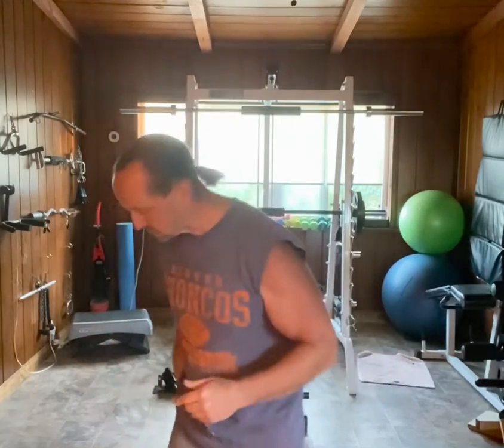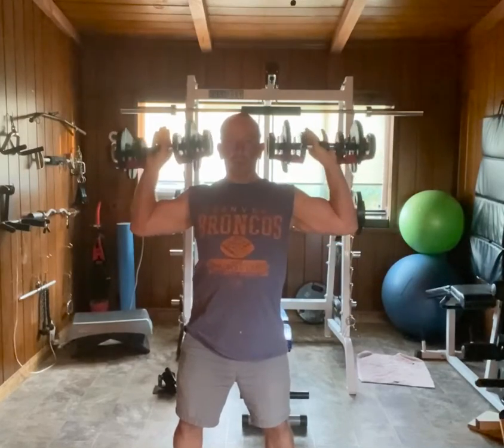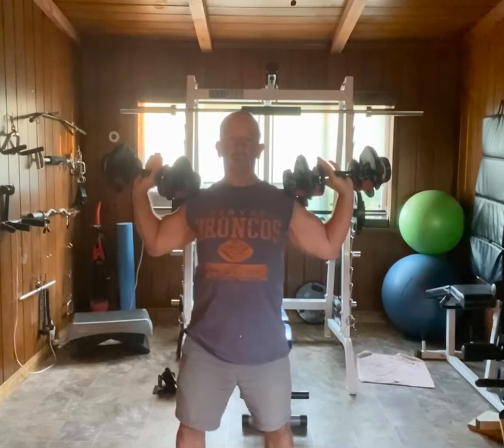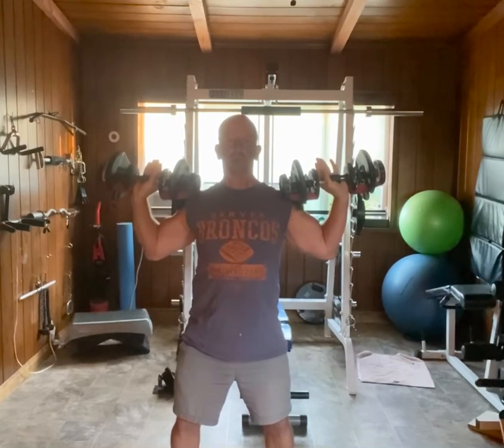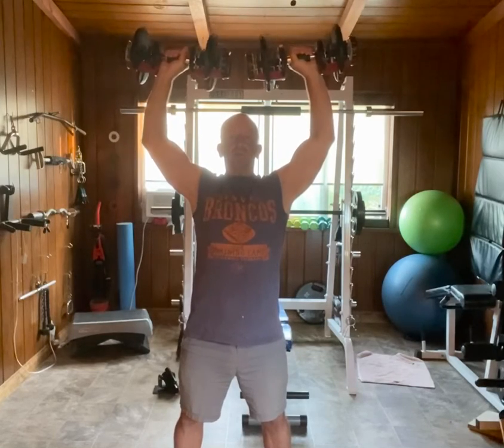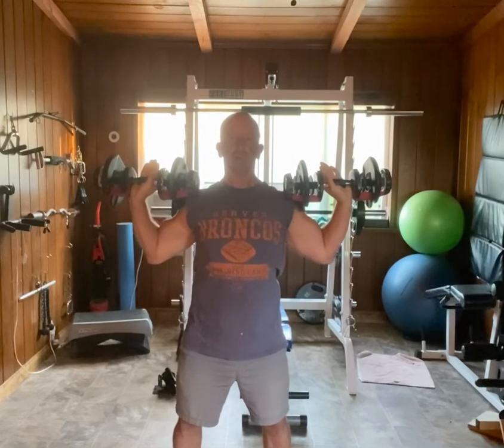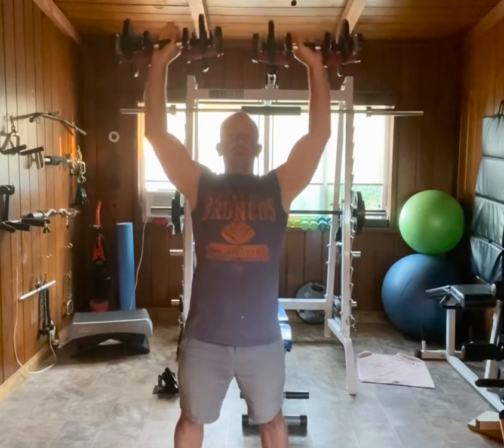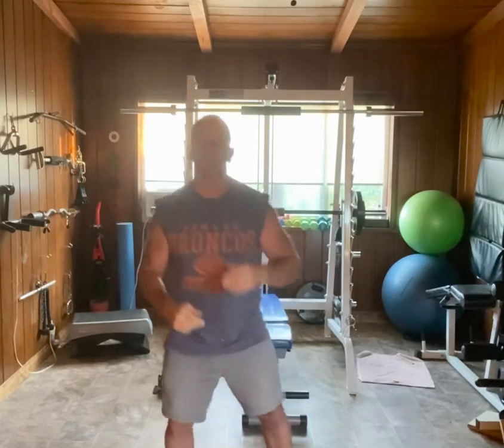Shoulder Press With Dumbbells...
A basic exercise, but one that holds value for everyone. These have a toning and shaping aspect, an upper body strength aspect, a course stability aspect, but what often gets lost with this exercise, is its value as a flexibility and mobility exercise for the shoulder joints.

I say this virtually every day of my life — range of motion is the same as flexibility. The greater your range of motion in a strength exercise, the more flexibility you develop with the muscles and joints involved.

The primary muscles involved in the shoulder press are the deltoids (shoulder caps) and the triceps (backside of the upper arms)

The secondary muscles involved here are not so secondary. There is core stability developed in the upper abdominals, low-back, the hips, and legs.

- Select a weight that’s heavy enough to be challenging, but light enough to be achievable in good form.

- Stand with your feet slightly wider than hip-width, flat-footed but keeping your weight on your heels.

- Start from the bottom position, with the dumbbells outside the line of the shoulder, and the elbows flared slightly back.

- Push the dumbbells in a straight line overhead. Don’t bring the dumbbells together overhead, because it creates a dead-zone where the muscles are under less tension. The motion should be linear, with each hand pushing in a straight line overhead. Pause for a 2-count.

- Slowly lower the dumbbells, keeping the elbows flared back, as low as you’re able to take them. Again, range of motion is the same as flexibility.

Perform 2 to 3 sets of 8 to 10 repetitions.

As always, hit me up with any questions… Jhciacb